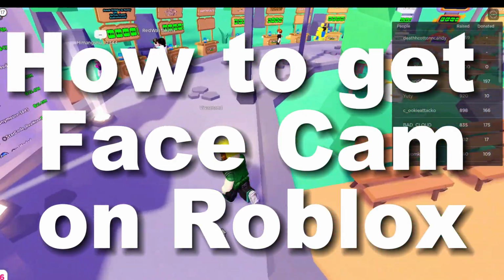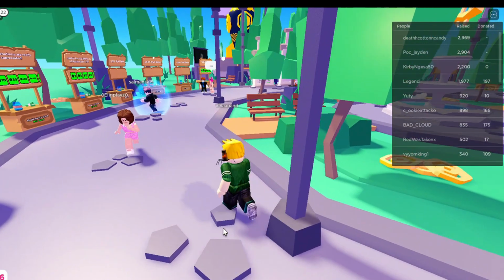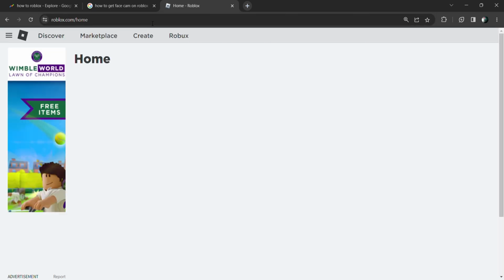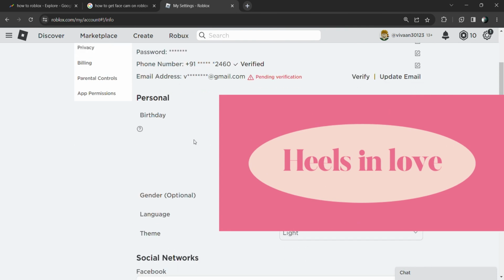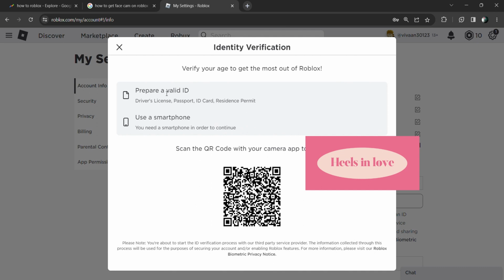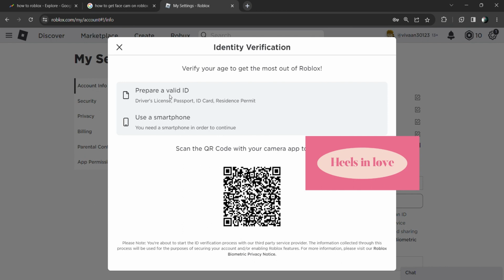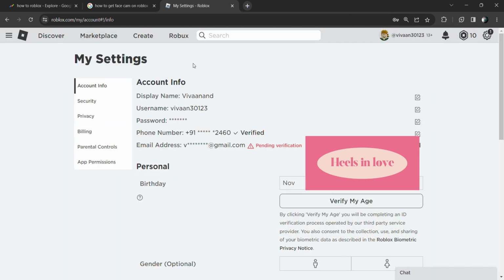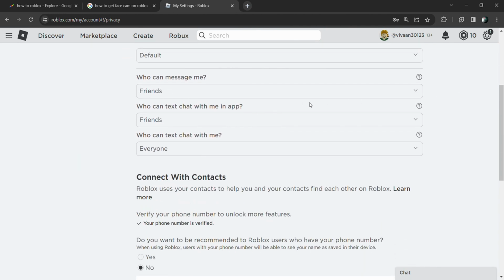🎥 How to get facecam on roblox! 😃📸 | Tutoriul for roblox facecam 🔥🎮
🔥 Want to add a facecam to your Roblox videos and show off your reactions while playing? Look no further! In this Roblox facecam tutorial, we'll walk you through the steps to set up and get a facecam overlay on your gameplay. 🎥👀

How to enable facecam in roblox | How to use facecam on roblox | How to get and use facecam on roblox

TIMESTAMPS
0:00 Introduction
0:45 step 1
1:30 step 2
2:23 step 3
3:20 conclusion